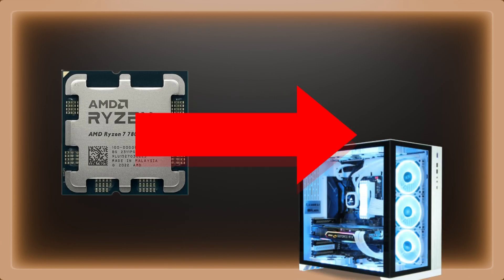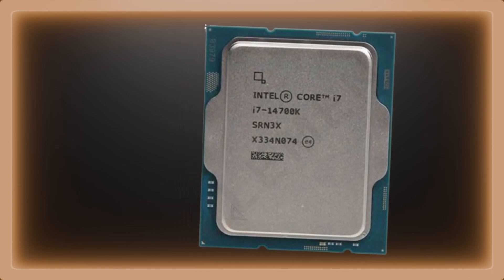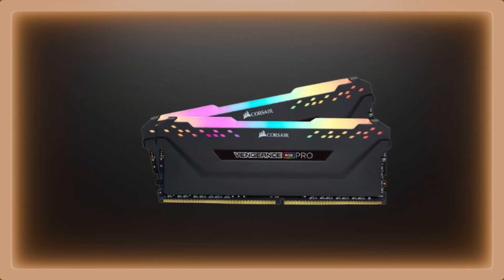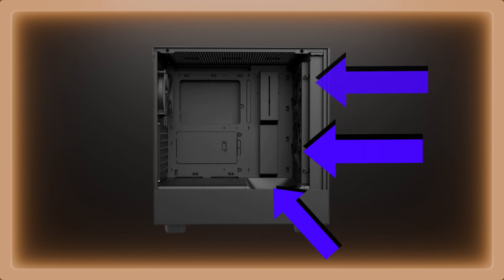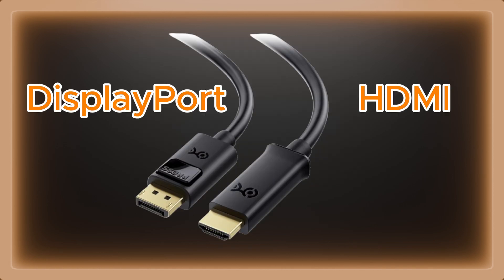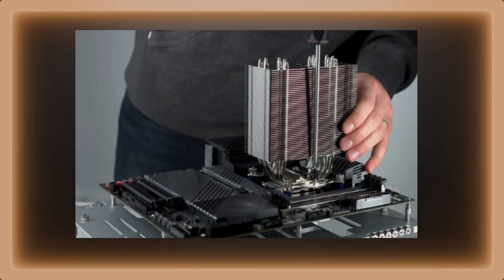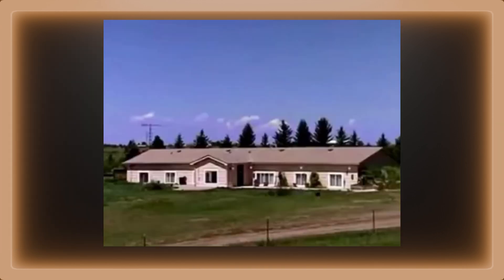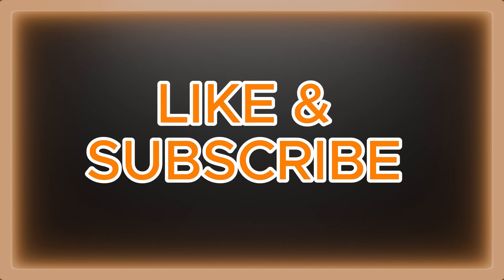First PC build? Here's what NOT to do!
When it comes too building your first PC, lots of mistakes can happen and can cause problem. In this video I explain how to avoid these mistakes and what the correct way to do it.